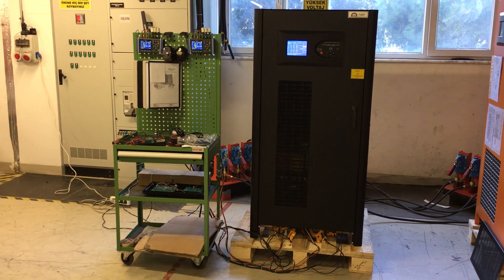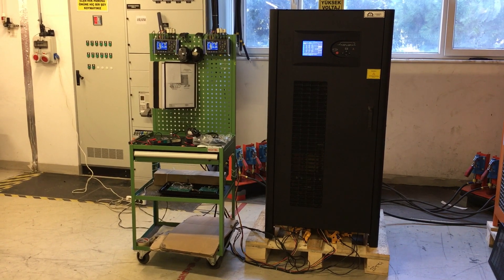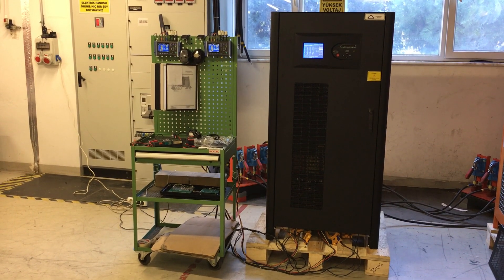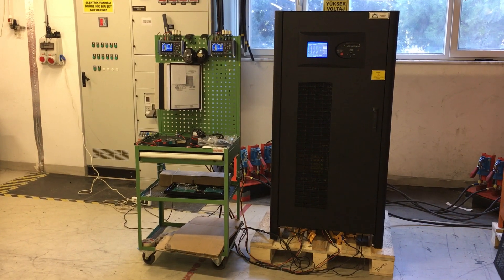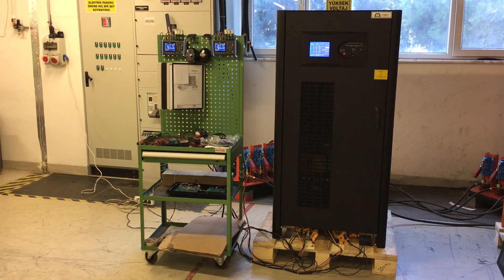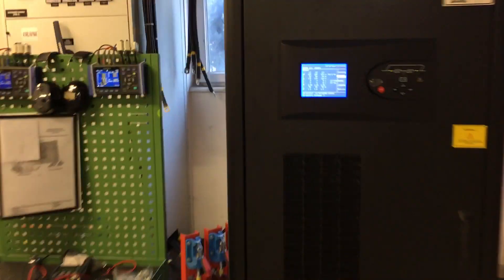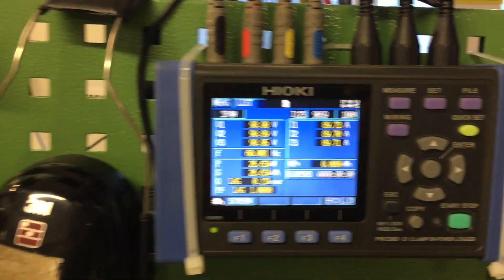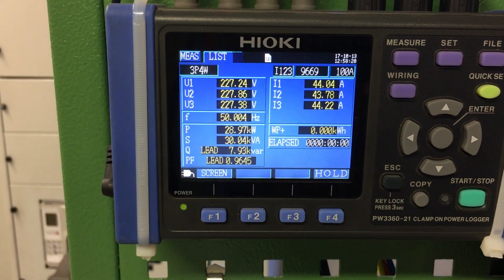FC-GER 60kVA Frequency Converter for Shore to Ship Power for American Vessel Market 50Hz 60Hz 400Hz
As Germarel GmbH, we produce the 60kVA frequency converter 60kW adjustable as output frequency converter from Germany by Germarel. The produced 60 kVA frequency converter is produced with the voltage values of the input value is 400V, the output is 100V till 290V for single phase. Only by adjusting the mechanical parts, we can supply the single or three-phase.
As three-phase output value's range is 200V till 480V.  Germarel works to understand our customer's needs all around the world better and offer the best solution.

The shore to ship 60 kVA FC-GER frequency converter with isolation transformer solutions ( the parallel option is up to 8 pieces and more ) is highly efficient for especially for factories the solutions are produced in Germany in Europe by Germarel GmbH. We have the perfect technical support system to follow our projects and products all around the world. Our outdoor converters can be carriable, so easy with forklifts and cranes. The solution is produced for Croatia.